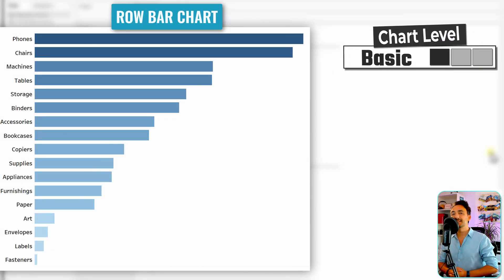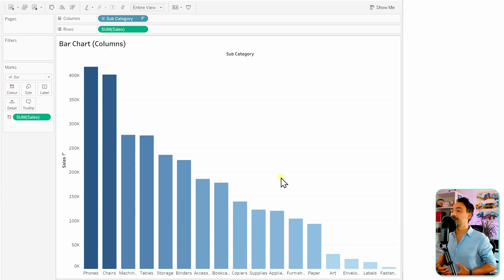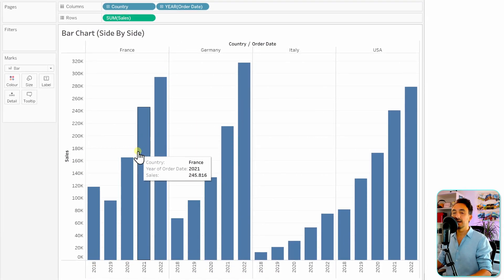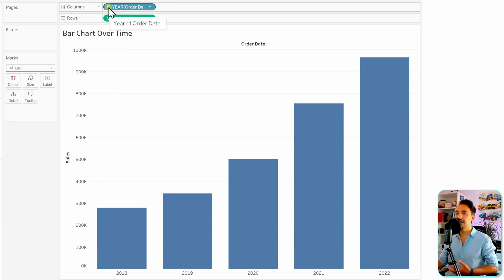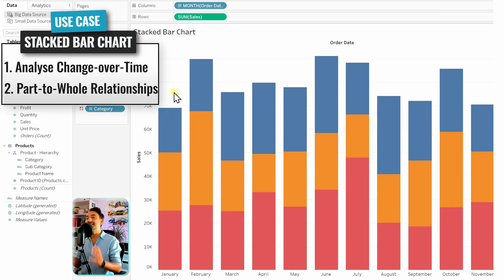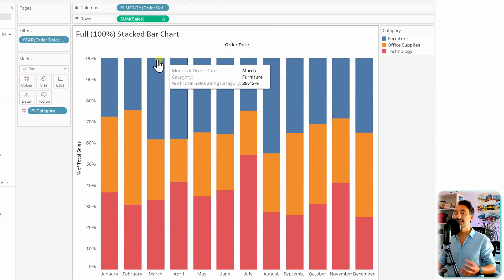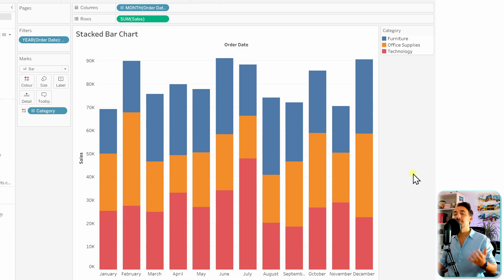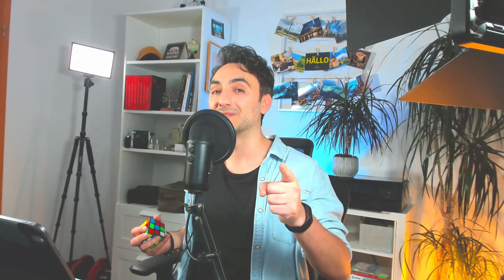Tableau Charts: Bar Charts | Tableau Course #104